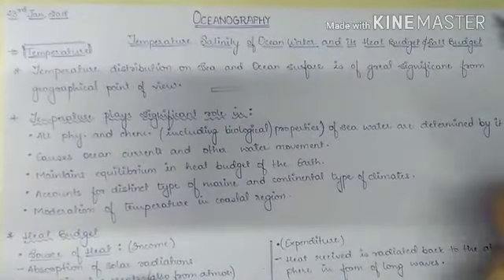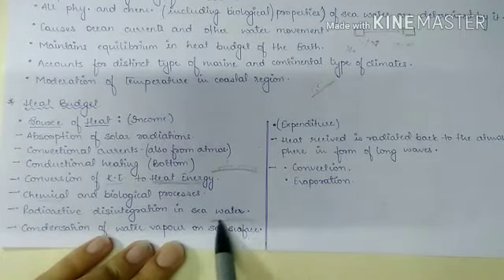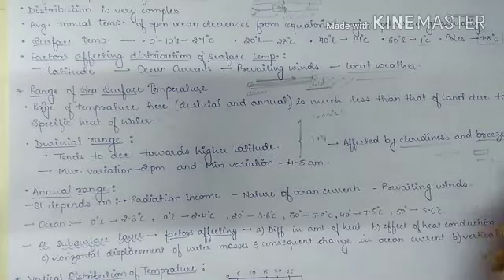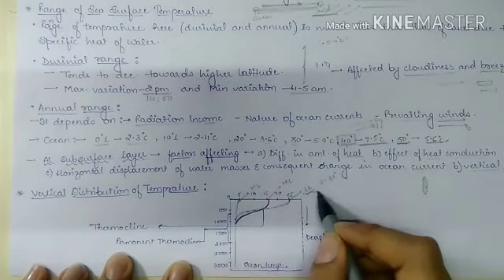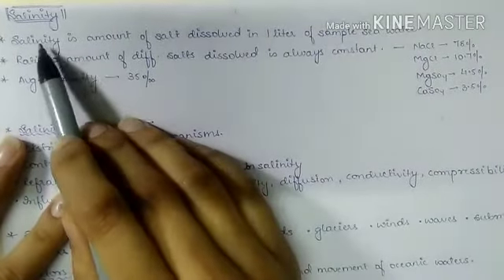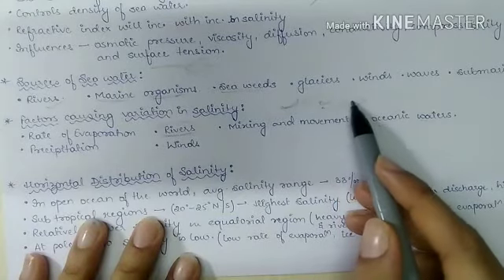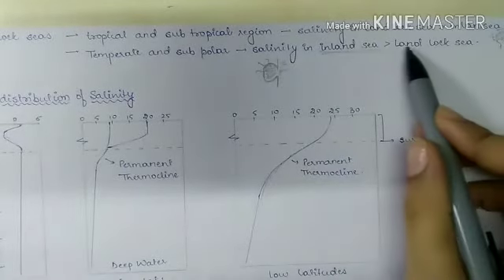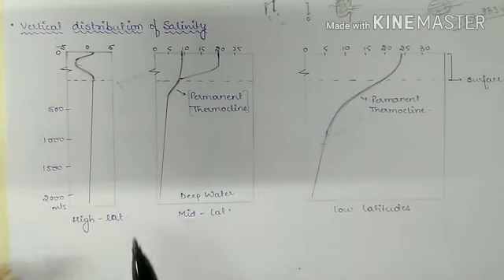Salinity and temperature distribution of ocean water (OCEANOGRAPHY-part-3)